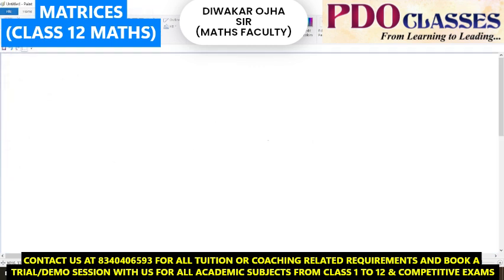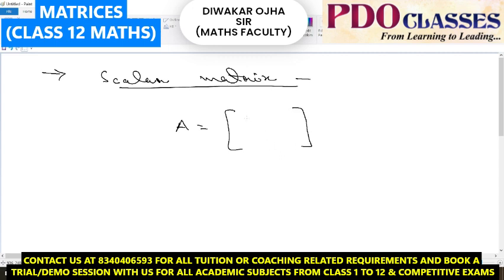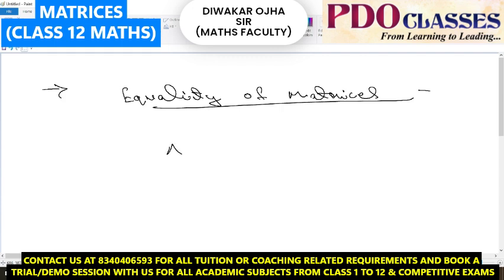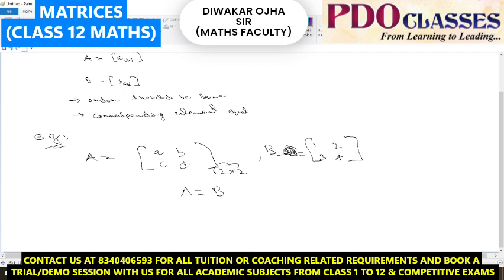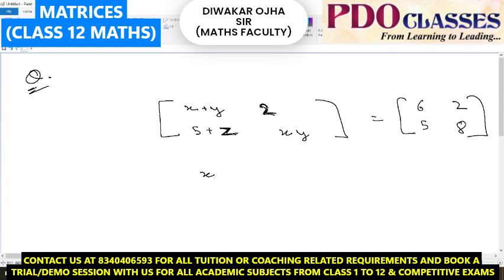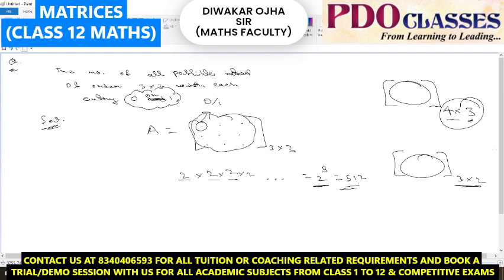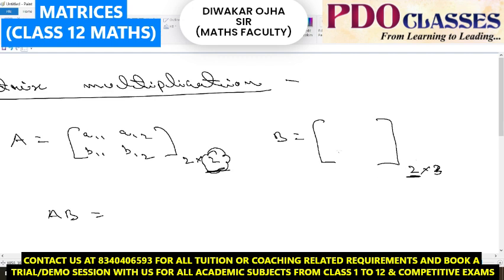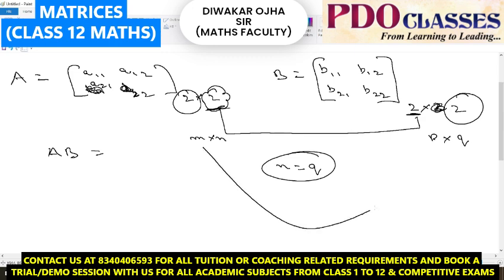Matrices Revision part 1 in Eng. | CLASS 12 MATHS | DIWAKAR OJHA SIR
Welcome to PDO ONLINE TUITION SERVICES! In this video, we cover the Matrices chapter revision for Class 12 Mathematics.

This lesson is ideal for Class 12 students preparing for their school exams for all boards or competitive exams like JEE. We explain the concepts step by step, making it easier for you to grasp the basics and tackle problems confidently.